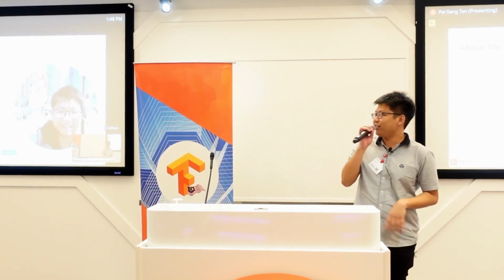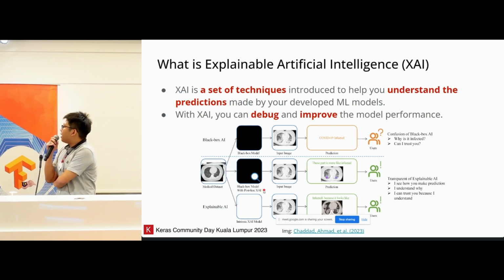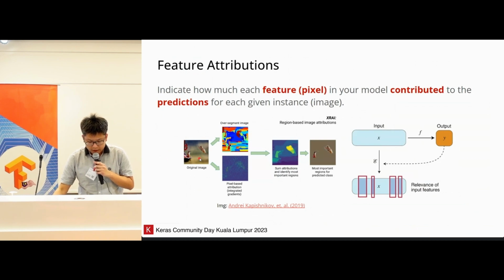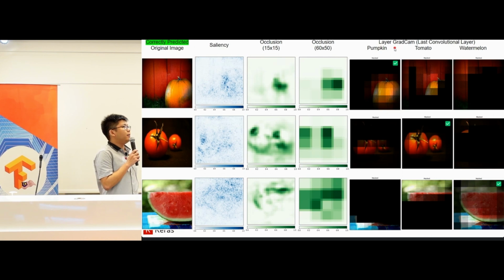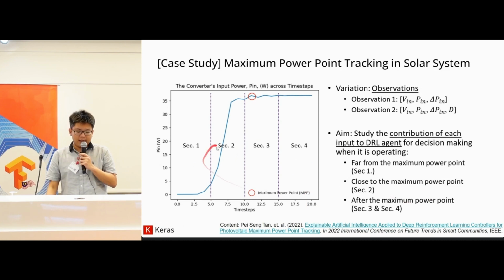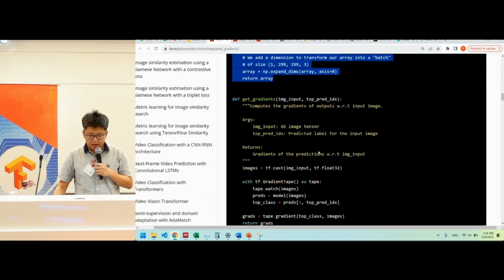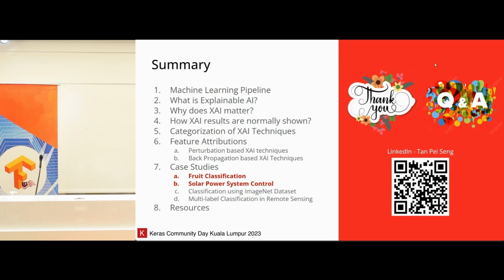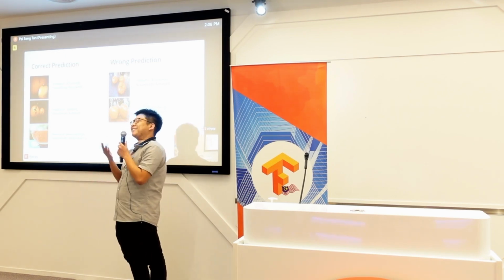Keras Community Day 2023 Kuala Lumpur - Explainable AI by Tan Pei Seng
Keras Community Day 2023 Kuala Lumpur event held on 9th September 2023 at Google Malaysia office. Talk entitled "Explainable AI: Understanding, Visualizing & Interpreting Deep Learning Models" by Tan Pei Seng